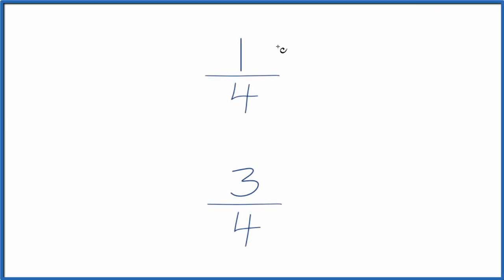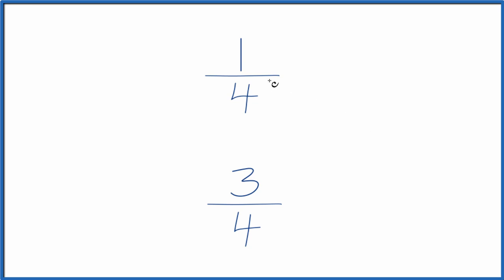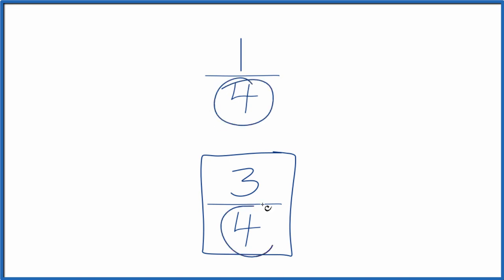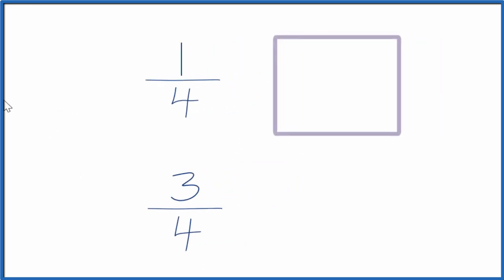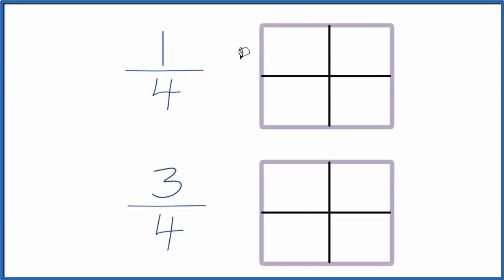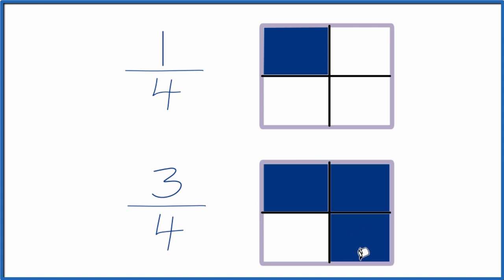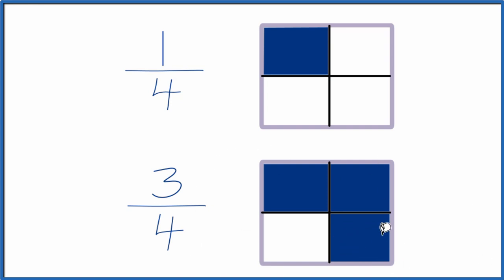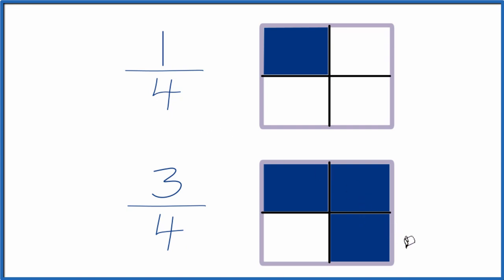Which fraction is greater? 1/4 or 3/4